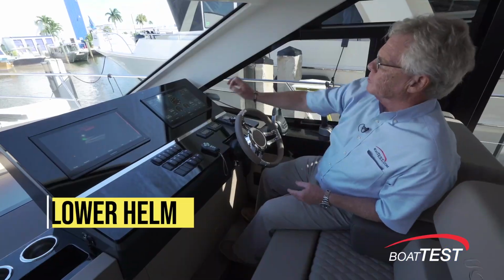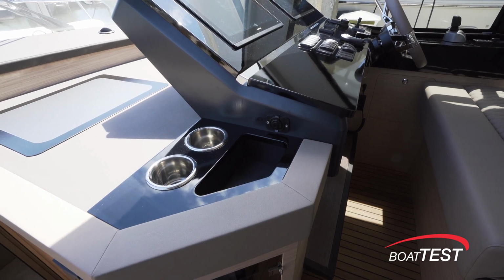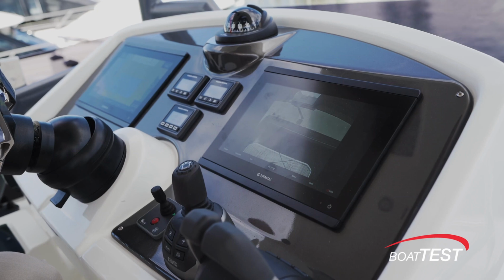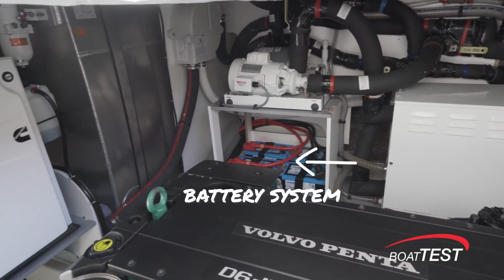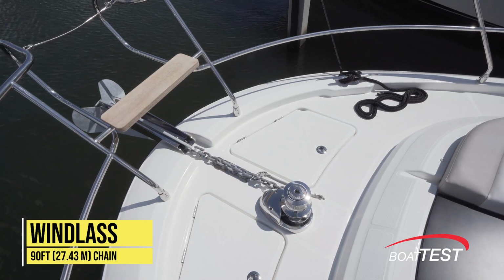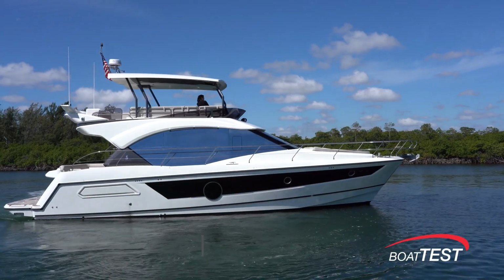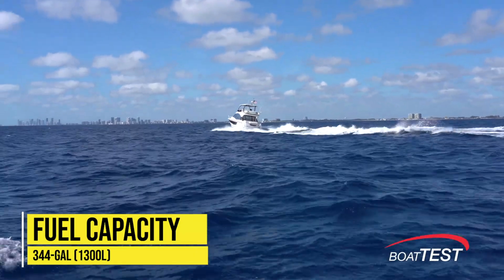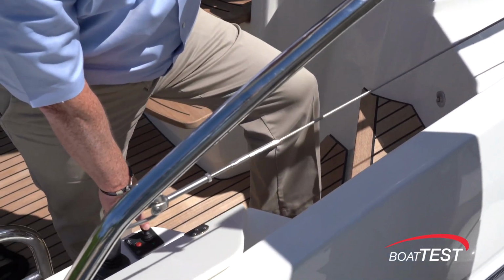BENETEAU Monte Carlo 52 - Performances & Review by BoatTest.com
For the full written captain’s report, test and performance data, and more about the BENETEAU Monte Carlo 52, please visit:

About BENETEAU
The French brand, founded in 1884, builds a comprehensive range of sailing yachts and powerboats available through its worldwide dealer network. For more than 130 years, BENETEAU has pioneered advances in architecture, design, technology, materials, processes, production and services. From high-performing one designs for top-level racing to comfortable and elegant cruising yachts, BENETEAU’s sailing yachts and powerboats are famous worldwide for their innovation, quality, and seaworthiness.

to learn more and locate a dealer near you.